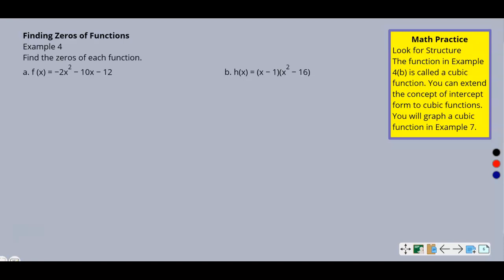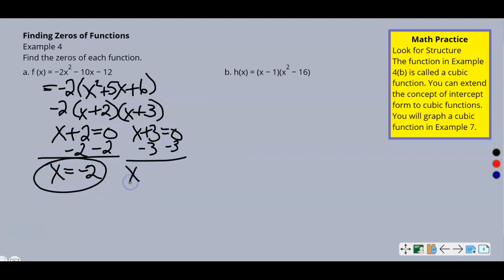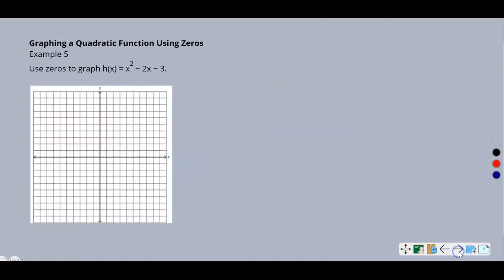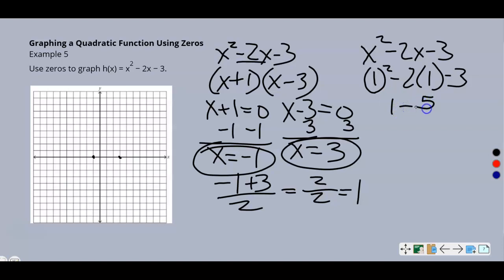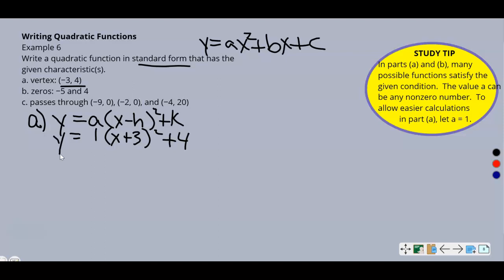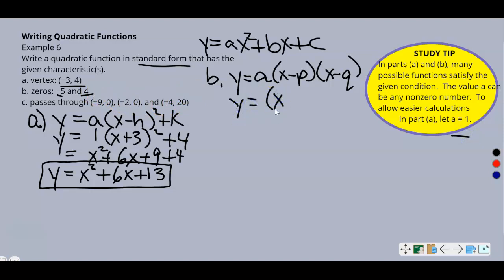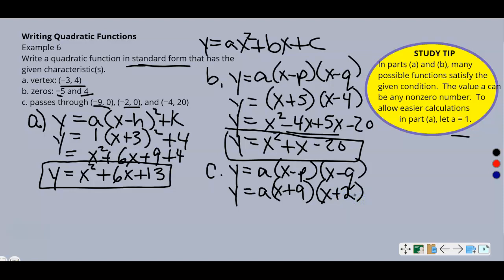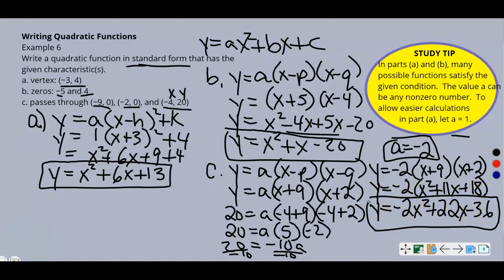Alg.1 Using Intercept Form 8.5 Part 2